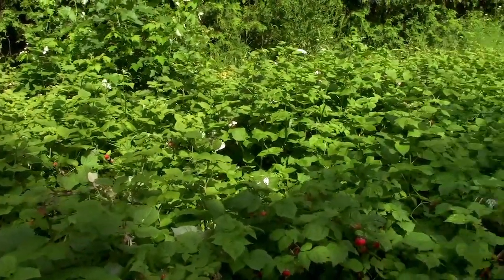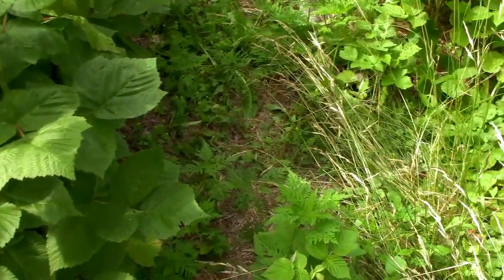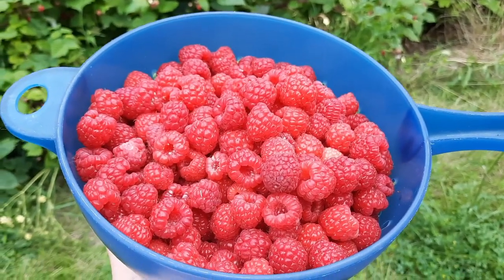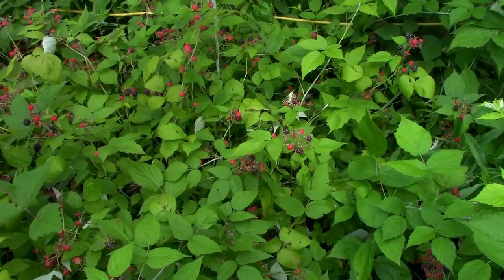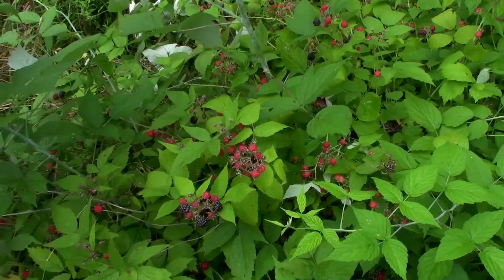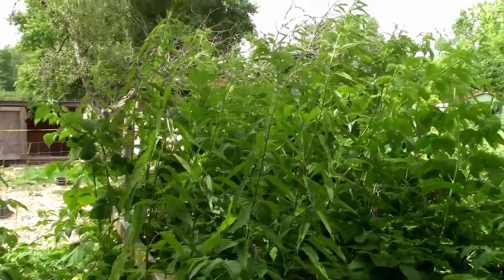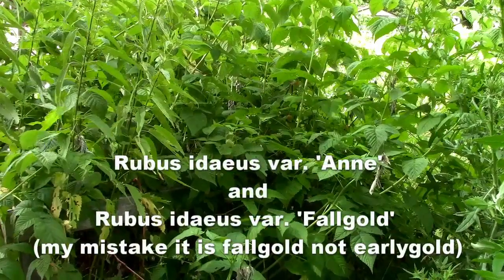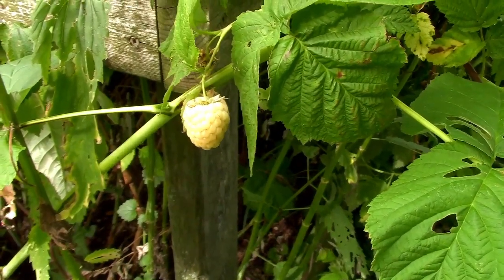Raspberries | Why You Should Grow This Amazing Perennial Food Plant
Raspberries are an amazing perennial food plant that you can easily grow at home. They are low maintenance, easy to propagate and very productive. They also produce a high value food crop in the form of delicious raspberries which can be eaten fresh or preserved for later use. And the plants are generally pretty free of problems. What more could you ask for in a food plant? But that's not all that's amazing about raspberries, they are also quick to provide a return on your time effort and investment which is even better in a perennial. So give raspberries a serious try in your garden!